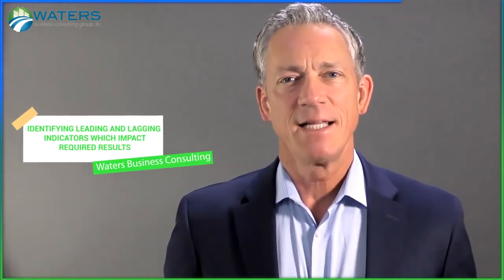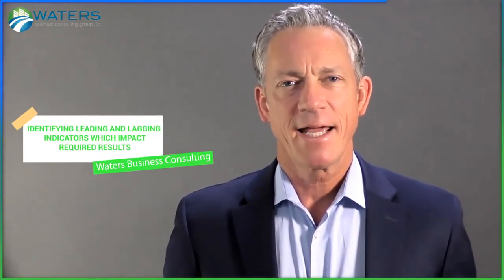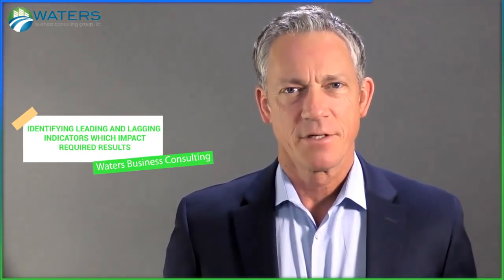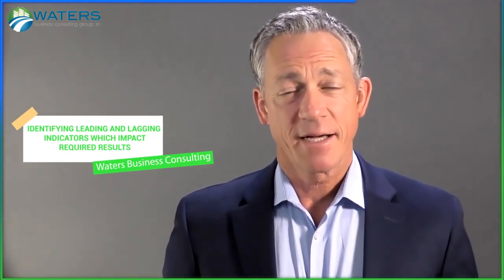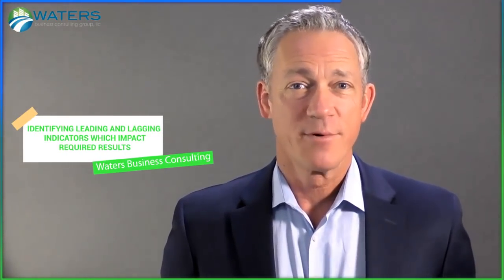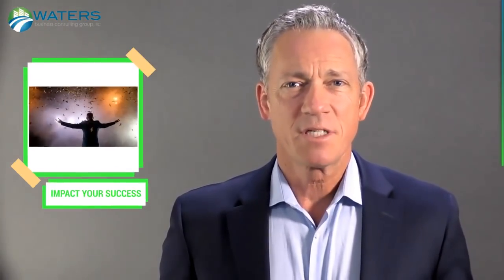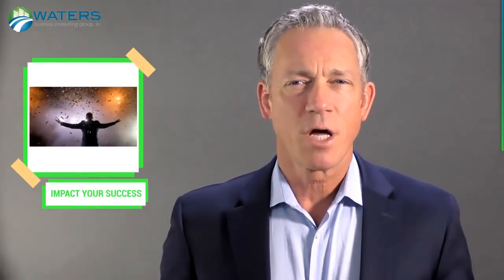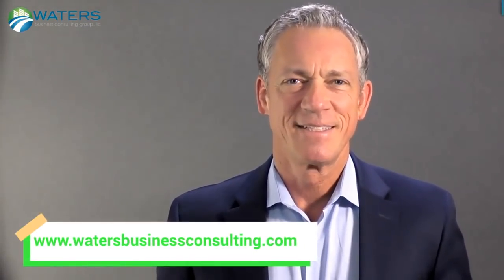Identifying Leading And Lagging Indicators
If you are interested to find out more about Identifying Leading And Lagging Indicators you can

The video is presenting Identifying Leading And Lagging Indicators   but also try to cover the following subject:
-Leading and Lagging indicators
-How do you identify leading indicators?
-What is a Leading and a Lagging Indicator?

We identify leading metrics that when done, will produce results. For example; Sales don't just occur by selling, they require activities of calling, e-mailing, knocking on doors, networking, meeting prospects and the culmination of these activities eventually produce a sale.
The sale is the lagging metric or indicator resulting from the leading indicator which is the activities. This same methodology can be used in improving DSO (Days of Sales Outstanding or Accounts Receivable) where the goal is to reduce A/R which is the lagging indicator, but the leading indicator is the activity to eventually reduce A/R. Are terms clearly presented upfront when engaging a new customer? Is ample communication about the terms delivered after the engagement and after services are provided along with a consistent follow-up, etc.
Your business will have specific leading and lagging indicators that will provide you with the “health report.” So how many calls have you made? How many emails were sent, how many contacts were added into Salesforce? Based on the accuracy and consistency of your data, your leading metrics will provide you more visibility and predictability in the direction of your business and this will directly impact your success.  These metrics need to be measured on all sides of the transaction.

So you wish to know more about Identifying Leading And Lagging Indicators, I did too, and here is the result.
Identifying Leading And Lagging Indicators intrigued me so I did some research study and created this YouTube video.
If you would like to learn more regarding leading and lagging indicators I suggest you look into our various other video clips
Now that you have actually viewed my YT vid regarding Identifying Leading And Lagging Indicators did it assisted?
Please like the vid to help other people searching for leading and lagging indicators or How do you identify leading indicators? :)